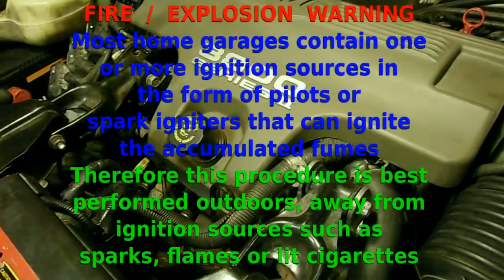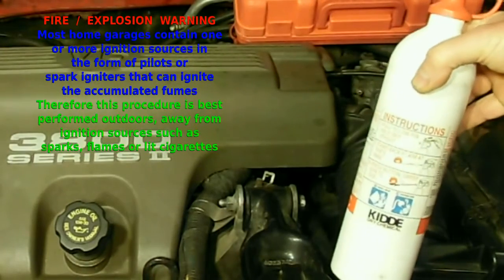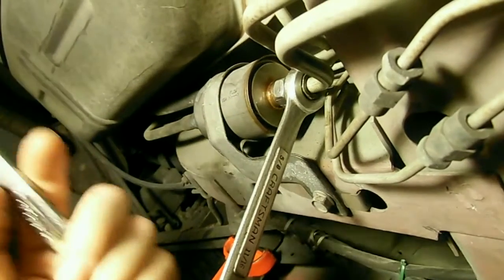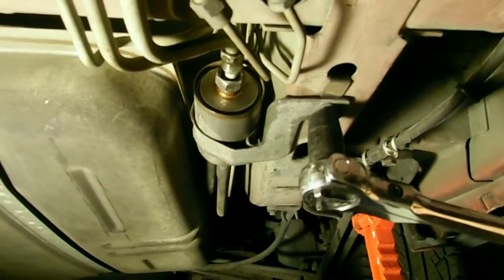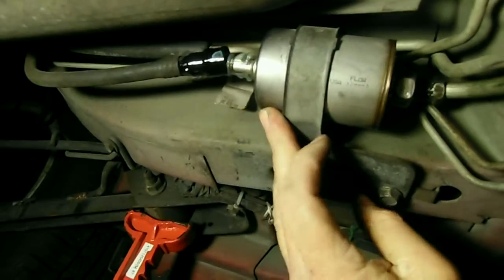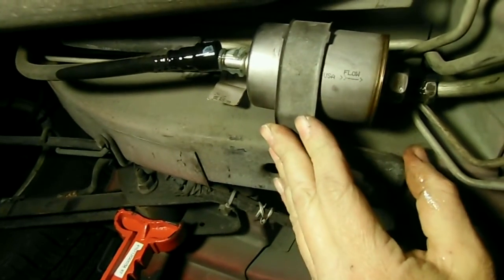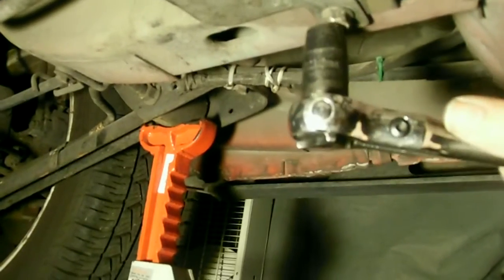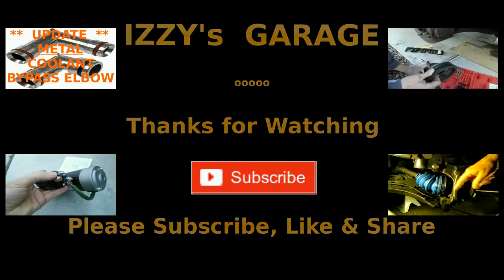change FUEL FILTER replacement - the easy and fast way - most cars trucks vans SUVs gm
. . I should say how to DIM (do it myself) on how I, Izzy, "World Renowned" (self proclaimed) by unanimous decision, "Undisputed #1 DIY Guru" (judges are still out on that one) removed and replaced the Fuel Filter on this 1997 Pontiac Grand Prix GT, like on most cars, trucks, vans, and SUV's. And PLEASE . . . "Do as I say and not as I do" . . . . don't hassle with it!, and take it to a professional!

Remember folks, I am what you would call a "trained professional", so,   DO NOT TRY THIS AT HOME! . . . Doing so may place you at GREAT PERIL, & know that if you do . . . . you are doing so at YOUR OWN RISK! . . . . (please read the DISCLAIMER and TERMS & CONDITIONS included at the beginning of the video).

WORKING ON CARS IS INHERENTLY DANGEROUS. BY CONTINUING TO WATCH, LISTEN OR OTHERWISE DISPLAYING THIS VIDEO THE VIEWER (S) OR LISTENER (S) OF THIS VIDEO ACKNOWLEDGE THIS DISCLAIMER AND INCLUDED IN THE VIDEO  AND AGREE TO HOLD IZZY's GARAGE AND OR ITS CREATOR (S) HARMLESS TO ANY LOSS OR LIABILITY AND FURTHER AGREE TO RELEASE IZZY's GARAGE AND OR ITS CREATOR (S) FROM ANY LIABILITY ARISING FROM ANY POSSIBLE INJURY OR LOSS OF LIFE OR DAMAGE TO OR LOSS OF ANY PERSONAL OR REAL PROPERTY HAVING TO DO WITH ANY WORK OR REPAIR PERFORMED BY THE VIEWER (S) OR LISTENER (S) OF THIS VIDEO, WHETHER OR NOT SAID WORK IS DESCRIBED OR COVERED IN THIS VIDEO. IZZY's GARAGE and or its creator (s) do not assume or accept any liability or responsibility for injury, death, or property damage stemming from work performed by the viewer (s) or listener (s) of this video. All responsibility and liability lies solely with the person (s) performing the work. IF YOU DISAGREE WITH ANY PART OF THE  TERMS AND CONDITIONS, OR WITH ANY PART OF THE DISCLAIMER, YOU ARE STRONGLY ADVISED AND DIRECTED TO DISCONTINUE THE VIEWING OR DISPLAYING, RECORDING OR DOWNLOADING OF THIS VIDEO. CONTINUING TO VIEW, LISTENING TO, OR TO DISPLAY, RECORD OR DOWNLOAD THIS VIDEO CONSTITUTES AGREEMENT TO THE TERMS AND CONDITIONS AND ACKNOWLEDGEMENT THAT YOU HAVE READ THE TERMS AND CONDITIONS AS WELL AS THE DISCLAIMER INCLUDED HEREIN AND IN THE VIDEO IN ITS ENTIRETY AND THAT YOU ARE IN COMPLETE AGREEMENT WITH THE SAME.

Check-Out my channel on how I, Izzy, do the troubleshooting, maintenance, rebuilding, servicing, removing, replacement, cleaning, installation, and how to fix the most common, Alternator and Battery Charging, Wiring, Serpentine Belt & Tensioner, Radiator and Cooling System flush and pressure / leak testing. Proper ways of using jacks and jack stands, Auto Body & Painting, remove Thermostat Housing, Overheating, Heater Hose Fittings, Automatic Transmission Fluid & Filter changing, gear shifting & slipping problems, Coolant Bypass Elbows, replacing fuel filter and leaky Fuel Injectors and spring lock, install Plenum & EGR valve riser tube or pipe upgrade, Upper & Lower Intake Manifold, Head Gaskets, Valve Covers, Lifters, Push Rods, checking battery, Pressure Sensors, & fixing the Harmonic Balancer, Vibration Dampener, Crankshaft Pulley, change Hub & Wheel Bearing Assembly, Lower Control Arms, Inner & Outer Tie Rods, Ball Joints, Axles, Steering Knuckle, Idle Air Control Valve, Spark Plugs, Spark Plug Wires, Positive Crankcase Ventilation PCV Valve, Throttle Body, Emissions Control System, Check Engine Light OBDII trouble codes (OBD2), and Diagnosing Starter cranking too long / slow start, engine starting & misfire / firing symptoms & solving fuel trim issues, automotive problems, and troubleshooting, the easy way . . no! . . . the IZZY way!

Visit my channel to find how to videos on how I, Izzy, test and service most late model cars, vans, and trucks, such as Buick Century, LeSabre, Regal, Skylark, Chevy Camaro, Chevrolet Beretta, Corsica, Lumina, Malibu, Monte Carlo, Venture, Oldsmobile Achieva, Cutlass Ciera, Cutlass Supreme, Cutlass GLS, Eighty Eight, LSS, Intrigue, Ninety Eight, Pontiac Firebird, Grand Am, Grand Prix, Trans Am, Ford Mustang, Taurus, Caravan, Town and Country, Plymouth Voyager, Chevy Astro, as well as General Motors, Ford, Chrysler Dodge, Jeep, Ram, Mopar, Plymouth, SRT, Nissan, Accura, Toyota Camry, Lexux, and other import and domestic vehicles, vans, and trucks like on this 1997 Pontiac Grand Prix with a 3.8L Series 2 V6 motor, plus also for our friends from "Down Under" in Australia, the Australian, Holden cars, mini vans, and station wagons, such as the Holden Caprice, Statesman, VT II Commodore Acclaim, Holden Berlina, Monaro, Omega, and Ute, VS, VT, VX, VU, VY, WH, WK, Daewoo Veritas, and others.
IZZY's GARAGE how 2DIY
IZZYsGARAGEhow2DIY